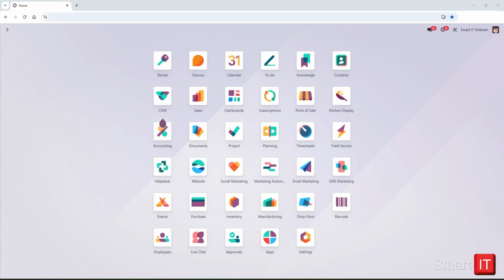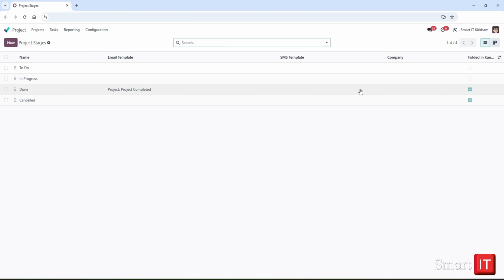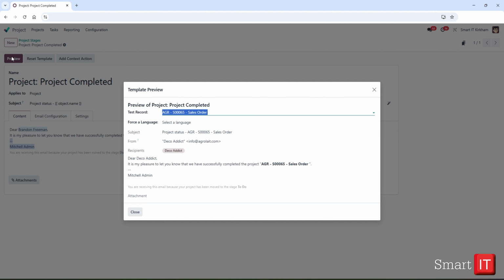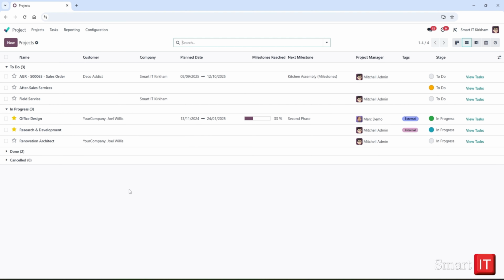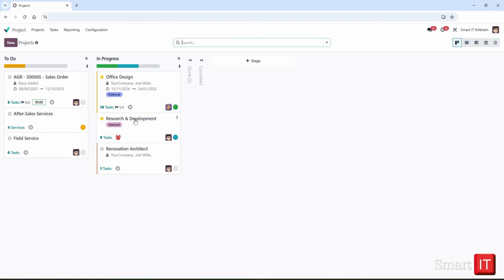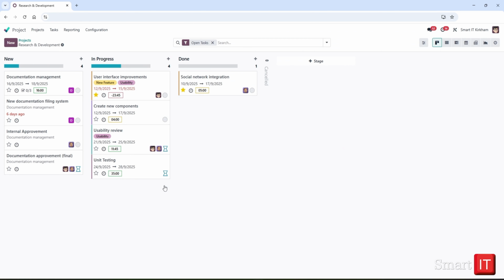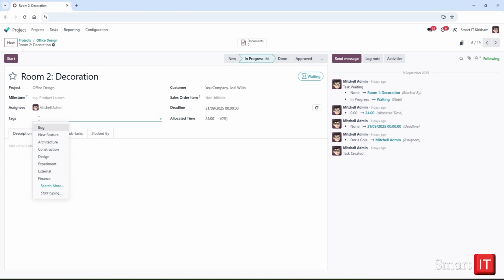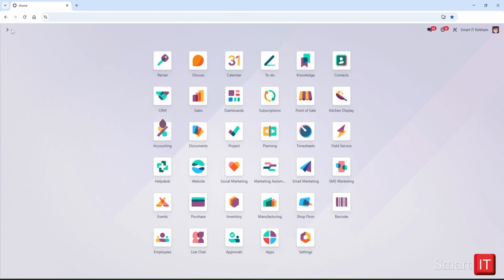Lesson 3: Project Stages, Task Stages & Tags | Odoo 18 Projects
In this lesson, we explore how project stages, task stages and tags can be configured and used to organise projects and track progress more effectively.

You’ll learn the difference between project stages and task stages, how to customise them for different projects, and how tags can be used to categorise and filter both projects and tasks.

In this lesson:

How to configure Project Stages
How to reorder and manage stages
How email templates can be linked to project stages
How to group projects by stage
The difference between Project Stages and Task Stages
How to create and configure Task Stages
How Task Stages can be assigned to specific projects
How to configure and manage project tags
How to add tags to projects and tasks
How to create new tags
How to filter tasks using tags

By the end of this lesson, you will understand how to use stages and tags in Odoo 18 Projects to organise projects, categorise tasks and monitor progress more clearly.

Continue to the next lesson, where we’ll explore Activities and Documents within the Projects app.